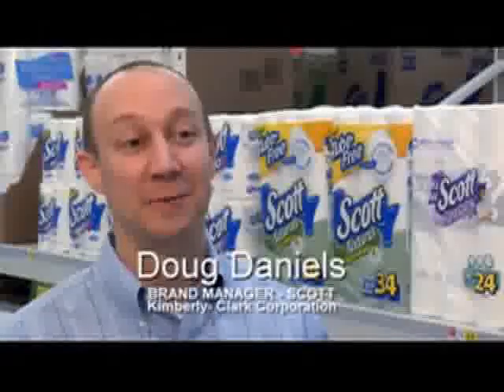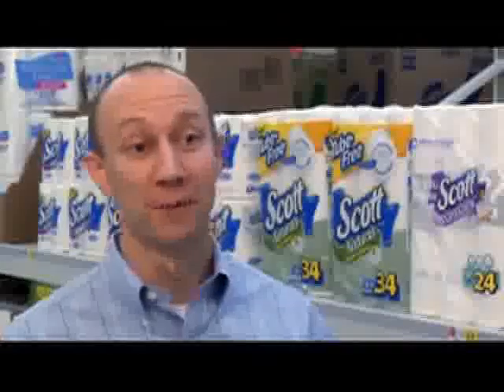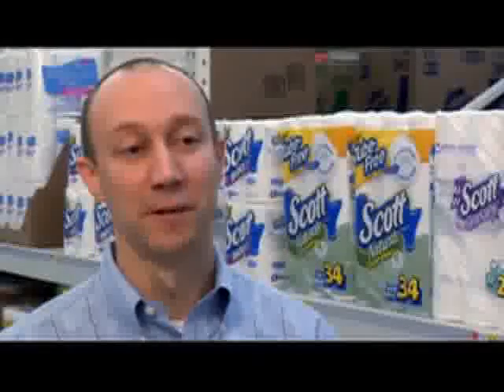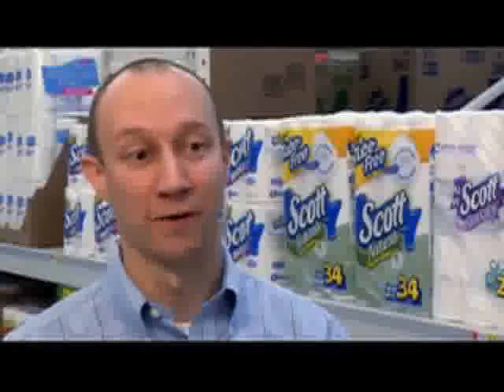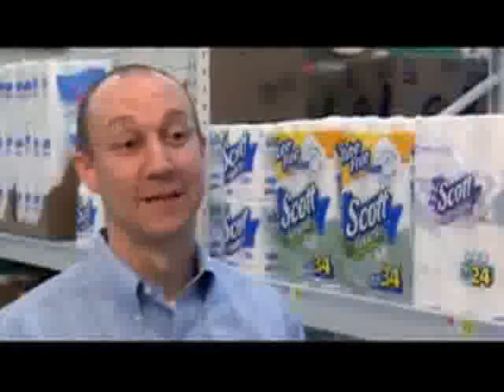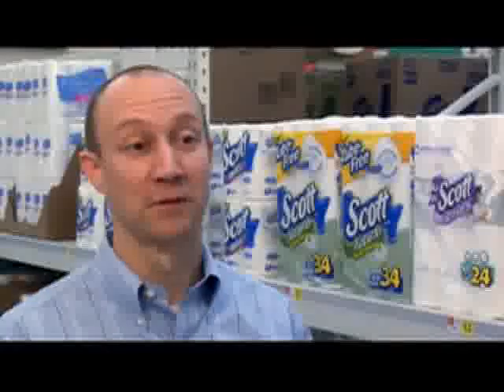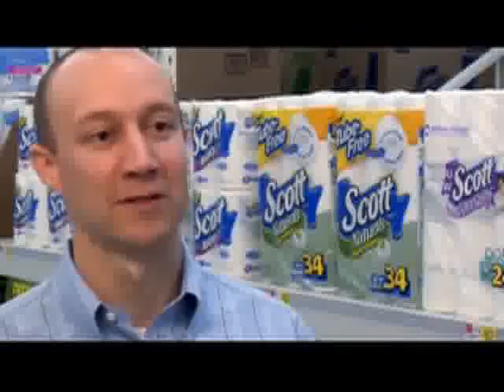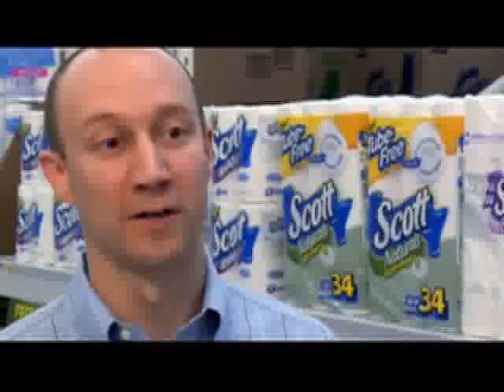Toilet paper without a roll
Toilet paper without a roll inside? Sounds funny, but is real. By Kimberley-Clark. Available at Wal-Mart, for instance (so far in the USA only, I believe). Save on cardboard = Save the Planet.